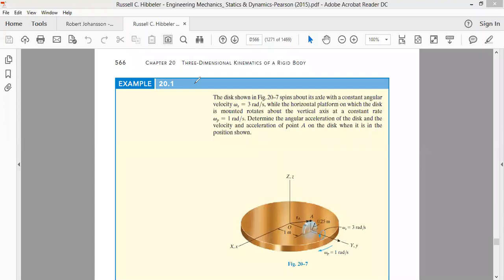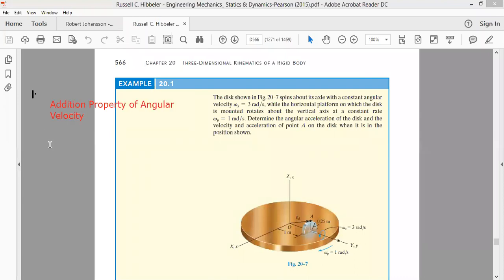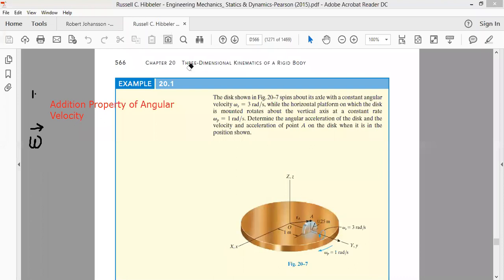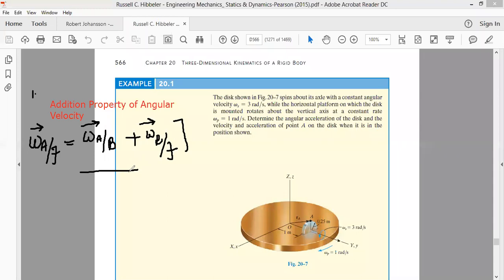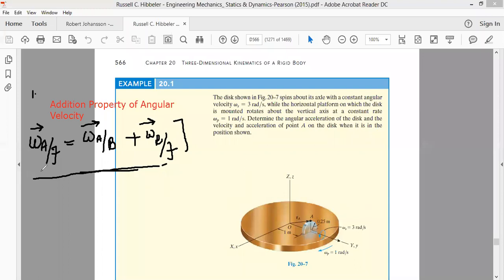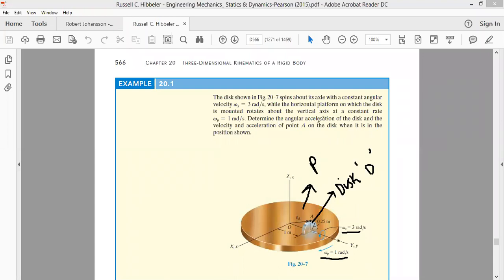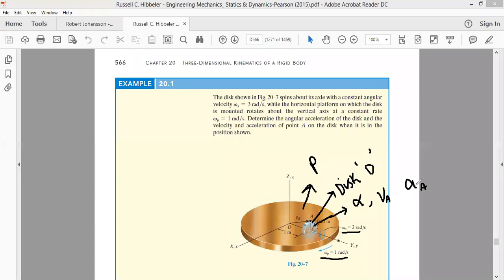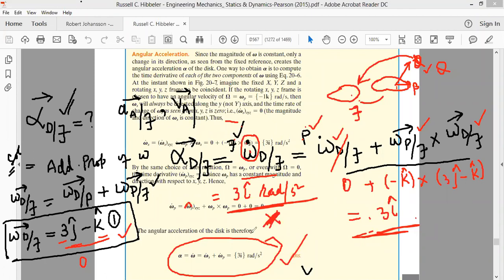Problems in Kinematics of Rigid Bodies in Three Dimensions (Lecture 20 A)